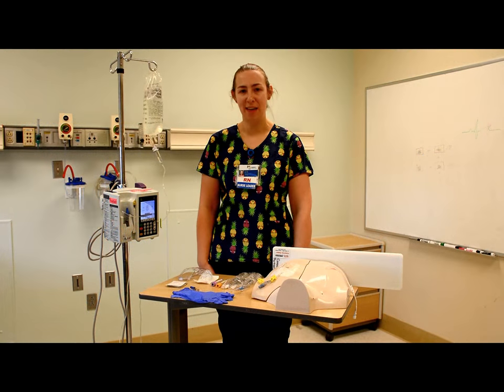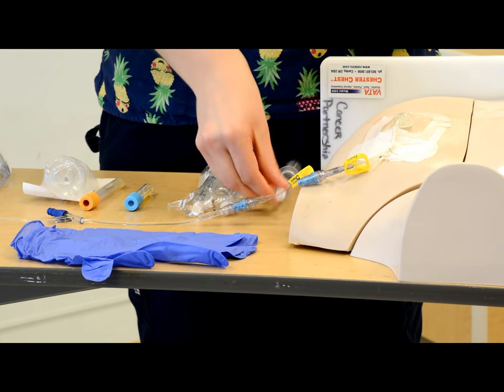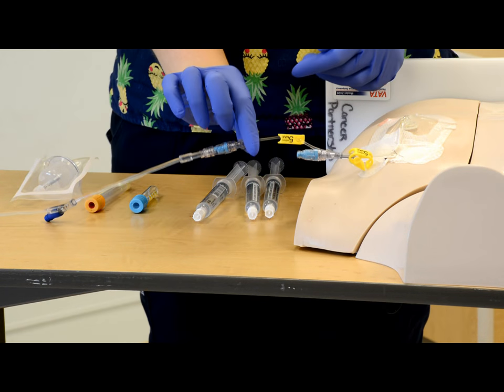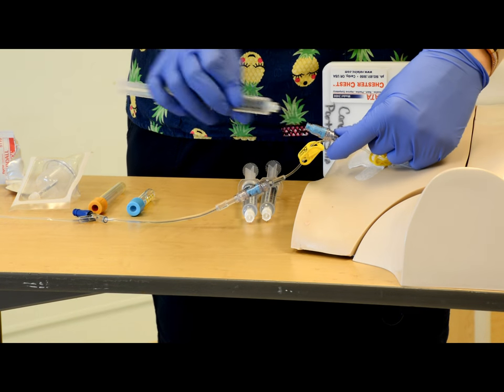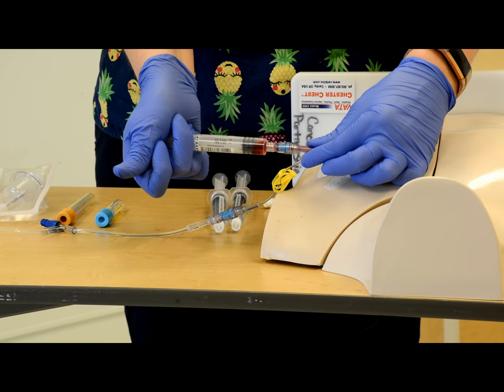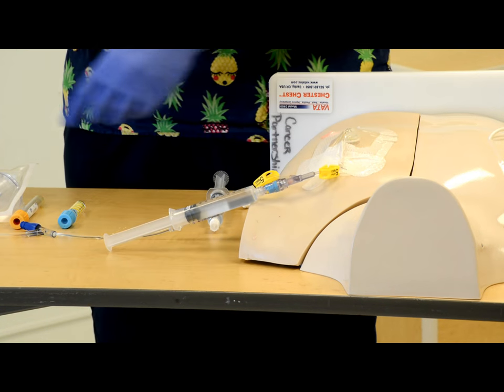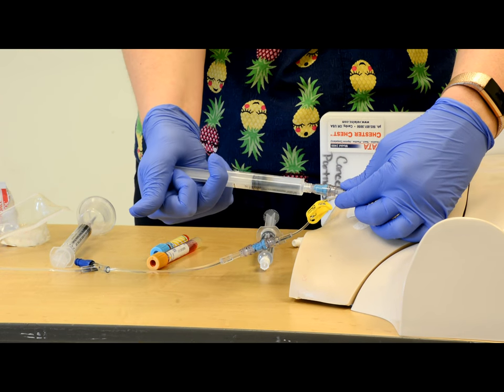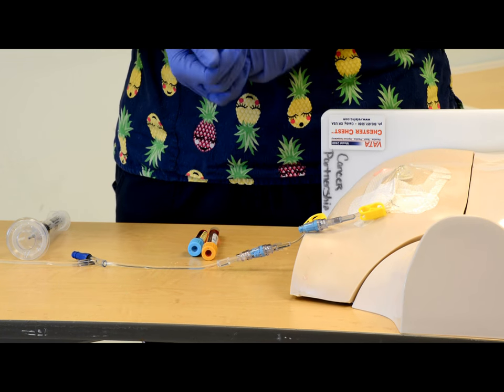Lab Draw Central Lines Push Pull Method